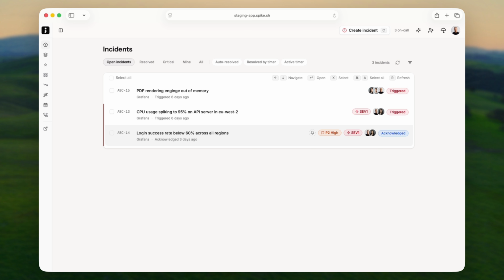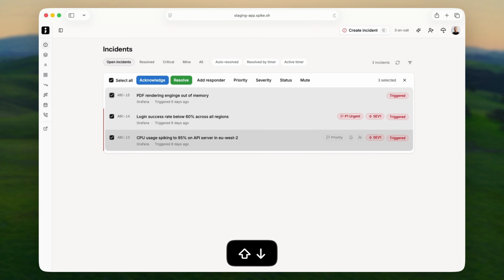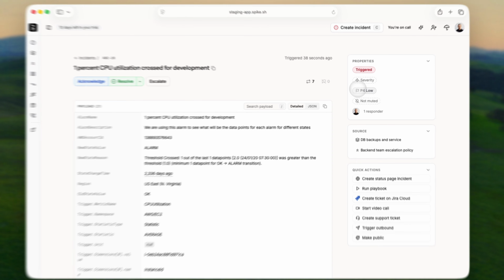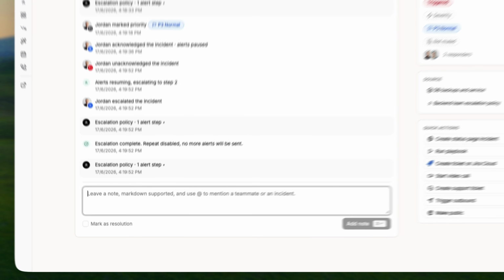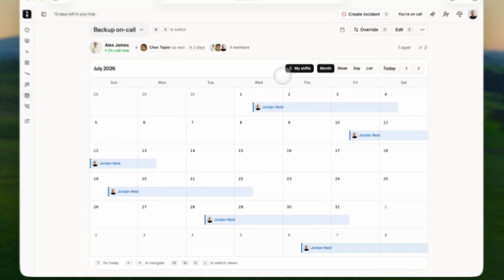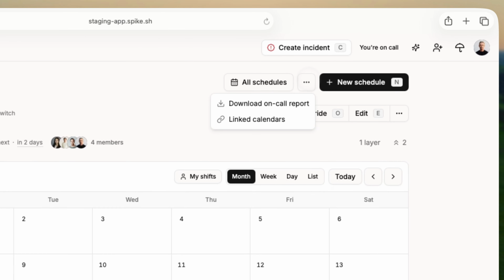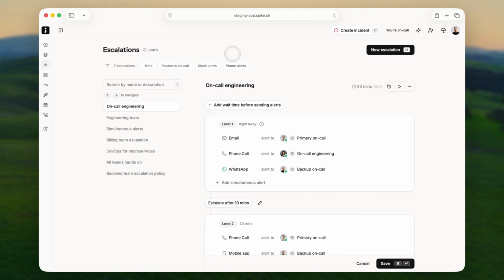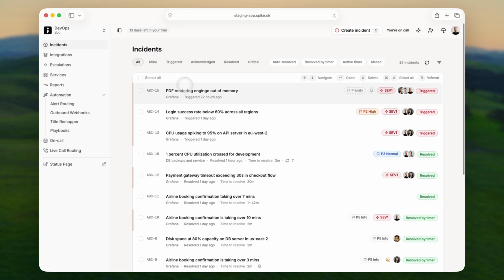Spike's new UI walkthrough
Spike has a brand-new UI, and this is the full walkthrough. Kaushik takes you through the redesigned dashboard, incidents, on-call, and escalations, along with the dozens of quality-of-life and under-the-hood improvements that come with it.

00:25 Managing incidents
01:56 Introducing CMD - K
02:29 Responding to incidents
04:56 On-call changes
06:55 New Escalations UI
08:21 Teams and Title remapper

Some of what's covered:
A redesigned Incidents tab that brings open and resolved incidents into one place, with quick filters and quick-action buttons
Command-K for running bulk actions across one or more incidents
A new incident page with resolution notes and a cleaner activity log
A larger, drag-and-drop on-call calendar with overrides and live shift visibility
Reworked escalations with a live-editable preview, undo and redo, and a GitHub-style escalation history

This is a fast tour. There are around 30 changes in this release, and we move quickly between them, so check the changelog for the full list.